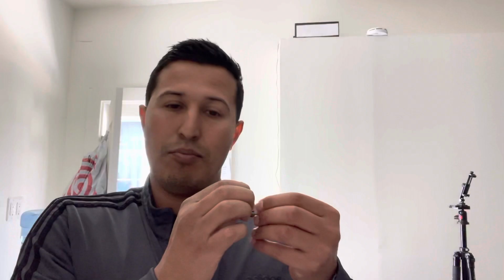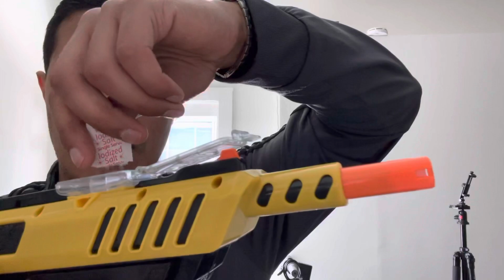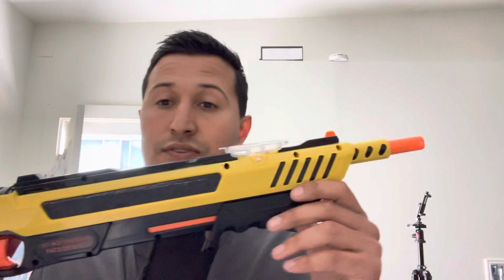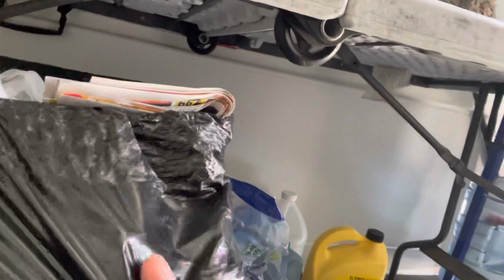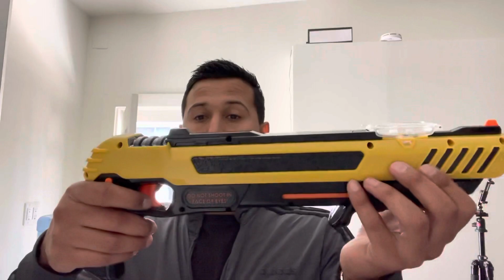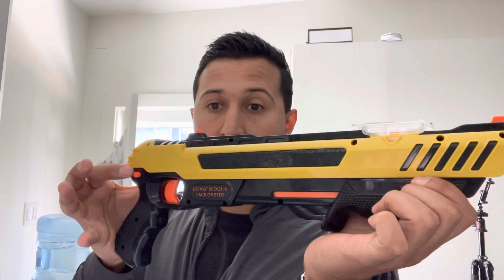Salt gun for killing flies review, bug a salt brand